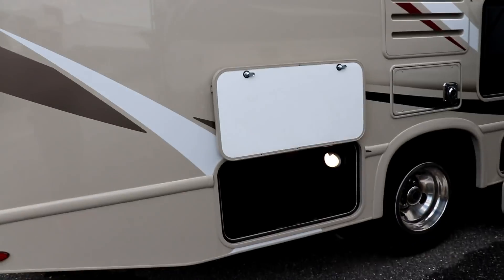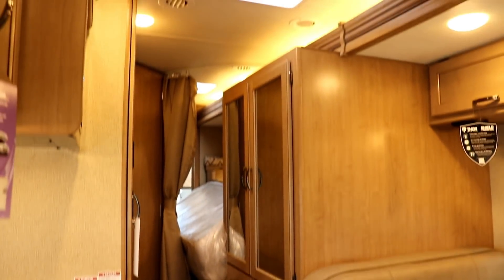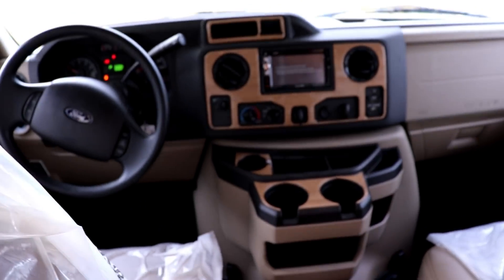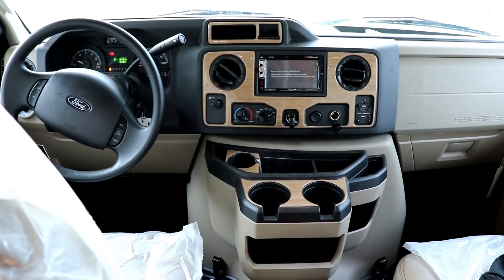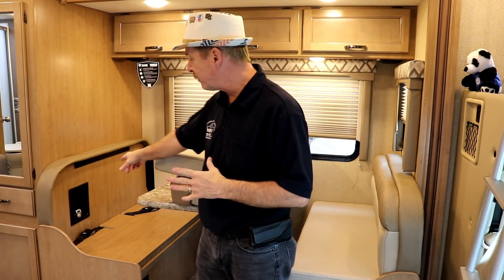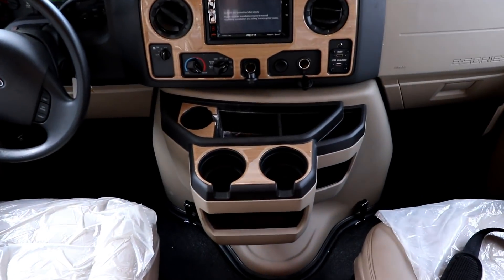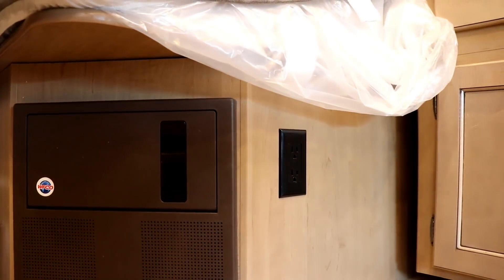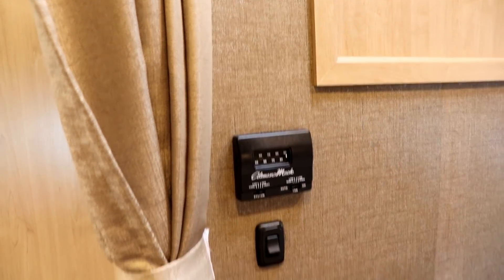2019 Four Winds 24F Class C Motor Home - w/Paul Chamberlain, Jr. "The Air Force Guy"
Be Sure to Ask for Paul "The Air Force Guy" when you stop by Beckley's Camping Center in Thurmont, Maryland.

MSRP:  $104,595 Including Freight & Prep

2019 24F Specifications
Sleeps 5
Slides 1
Interior Color SUMMIT GREY
Exterior Color COSMOPOLITAN
Black Water Capacity 34.5 gals
Engine 6.8L Triton V10
Chassis Ford E-350
LP Tank Capacity 40.9 lbs.
Water Heater Capacity 6 gal.
Water Heater Type DSI Gas/Electric
TV Info Cab 40" TV
Awning Info 16' Electric with LED Lights

Options:
3 BURNER HIGH OUTPUT GAS RANGE TOP W/ OVEN
CABOVER CHILD SAFETY NET
CHILD SAFETY SEAT TETHER
COSMOPOLITAN HD MAX
DASH APPLIQUE
EXTERIOR ENTERTAINMENT CENTER W/ 32"TV
GRAPHICS
HEATED REMOTE EXT MIRRORS W/ INTEGRATED SIDE VIEW CAM
HOLDING TANKS W/ HEAT PADS
LEATHERETTE DRIVER & PASSENGER CAPTAIN'S CHAIRS
MALIBU MAPLE CABINETS
STAINLESS STEEL WHEEL LINERS
SUMMIT GREY

el...

11109 Angleberger Road, Thurmont, Maryland